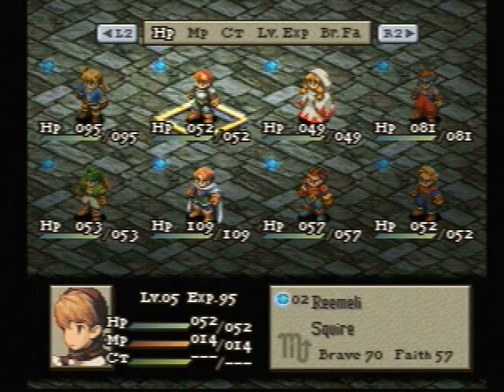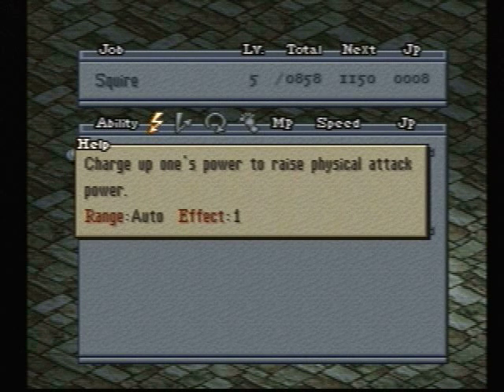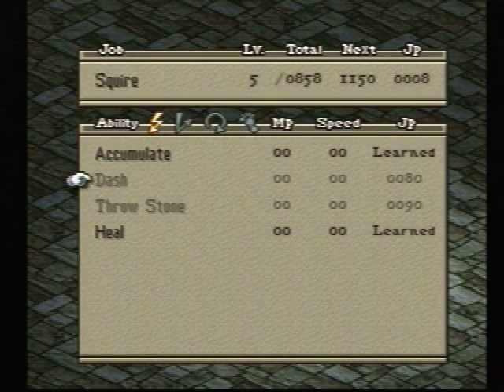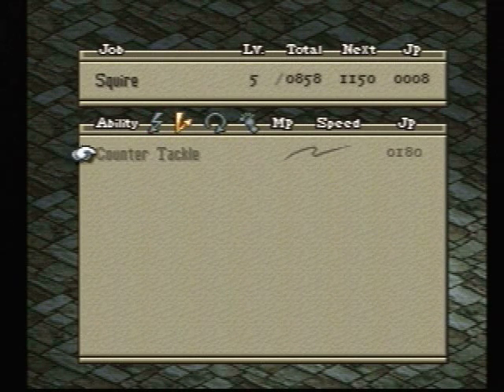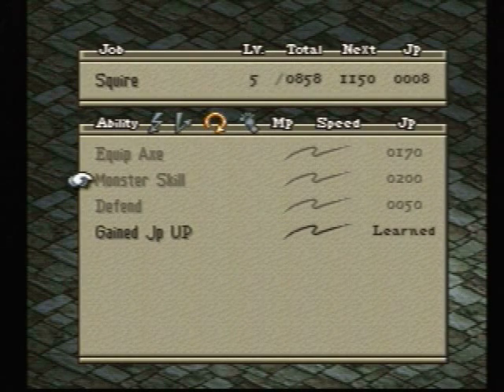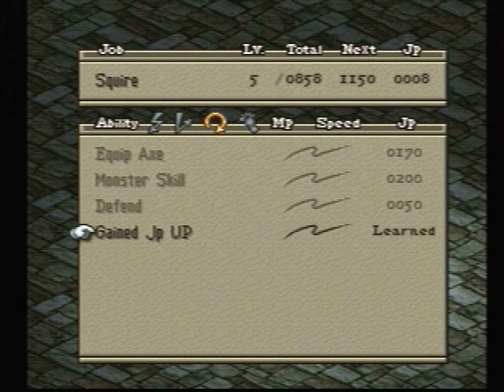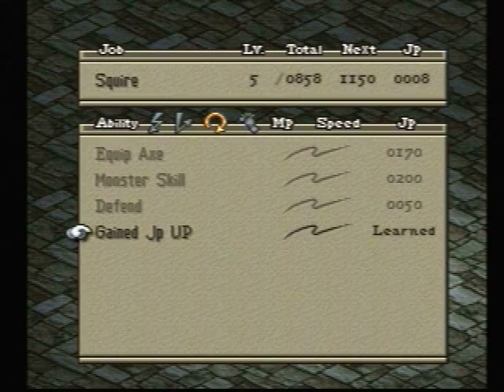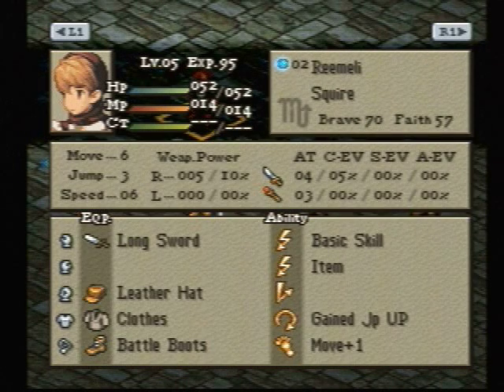Final Fantasy Tactics Class Breakdown: Squire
-Squire Class-

No conditions for job change.
Weapons: Knife, Sword, Axe, Flail
Helmet: Hat
Armor: Clothes

Basic job for all units.  The starting point to becoming a fine warrior.

Move: 4
Jump: 3
Physical Evasion Rate: 5%
Basic Skill
Name          Description
Accumulate- Charge up one's power to raise physical
              attack power.
              Range: Auto
              Effect: 1
              [physical attack +1]

Dash-          Run into enemy with body.
              Range: 1, Vertical 1
              Effect: 1
              [can knock target back one square]

Throw Stone-   Throw stones at a distant enemy.
              Range: 4
              Effect: 1

Heal-         Recover from abnormal status effects.
              Range: 1, Vertical 2
              Effect: 1
              Cancel: Darkness, Silence, Poison
Counter Tackle-   Counter with dash attack.
Support Abilities:
Equip Axe-        Equip axe regardless of job.
Monster Skill-    Target friendly monster within a
                 range of 3 acquires new abilities.

Defend-         Defend and prepare for attack. Select
                 act command, 'Defend.'

Gained JP UP-     Amound of JP earned in battle is
                 increased.
Move Ability:
Move +1-         Increase movement range by 1.
The Squire's Basic Skill ability should be equipped as a secondary whenever you
desire to build your character's job levels.  Accumulate is a skill that will get
you "free" job points, without any condition, because you can always get more
strength.  Other abilities require you to do damage, or heal someone, etc.  Also,
Gained JP UP is definitely a Squire ability you want on your warriors when level
building.  Move +1 is also very useful as a move ability, to start.